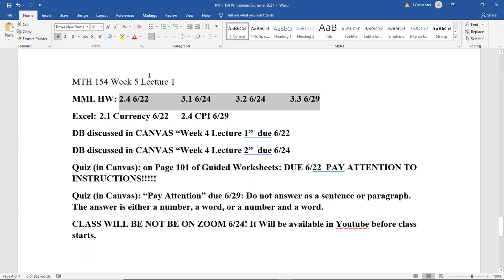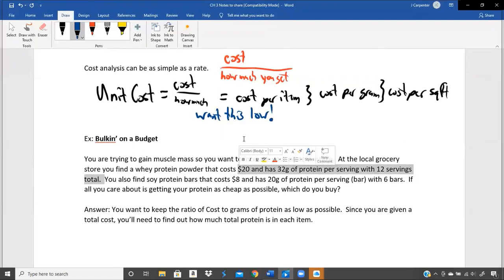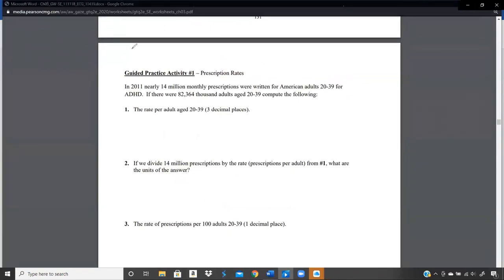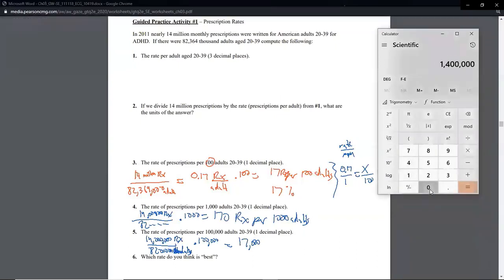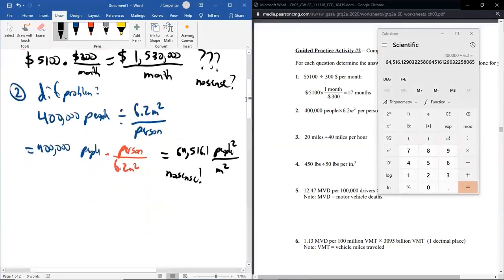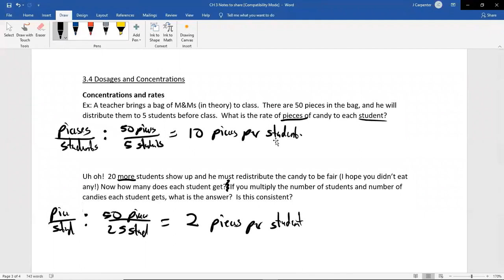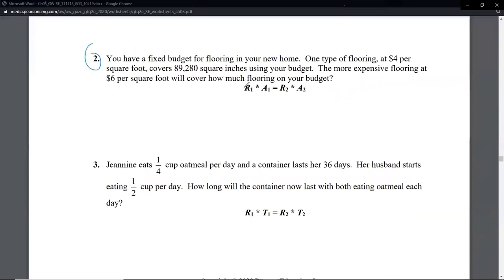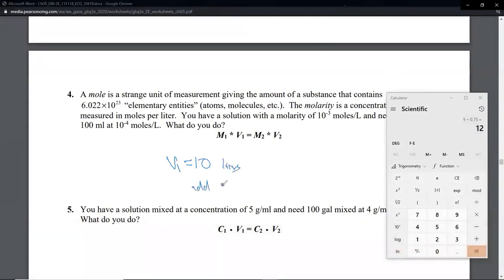MTH 154 6/22/21 Lecture 3.3 and 3.4